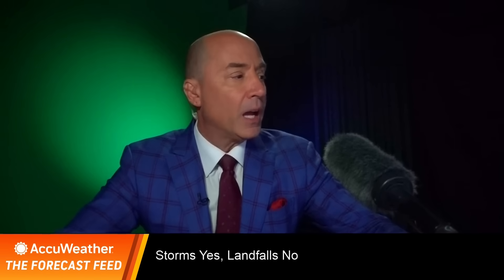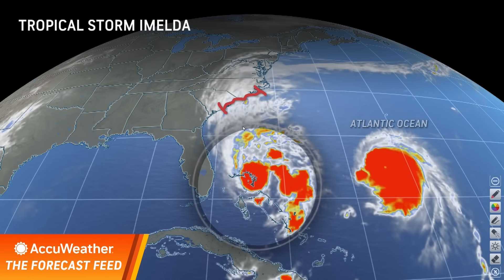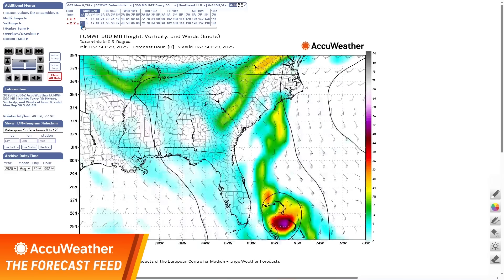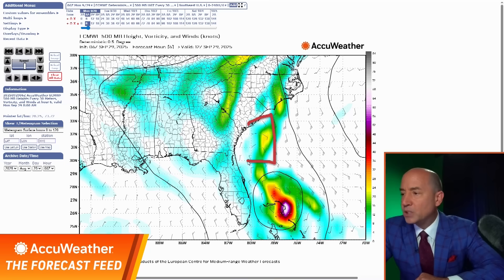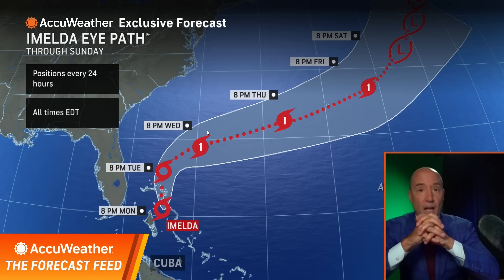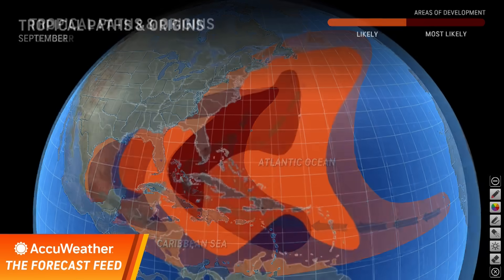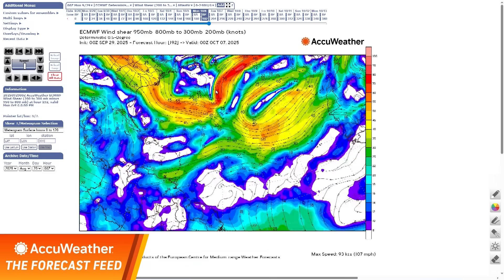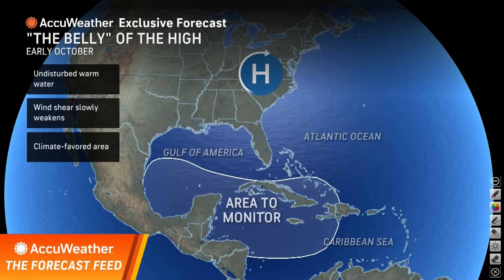The Forecast Feed: Humberto Pulled Imelda Away, But it Was Close!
Hurricane Humberto pulled Imelda's energy out to sea. Here's what happened, and how close we got to an Imelda landfall. We've gotten lucky with 4 major hurricanes in September, but no U.S. landfalls. That trend may continue; here's why.